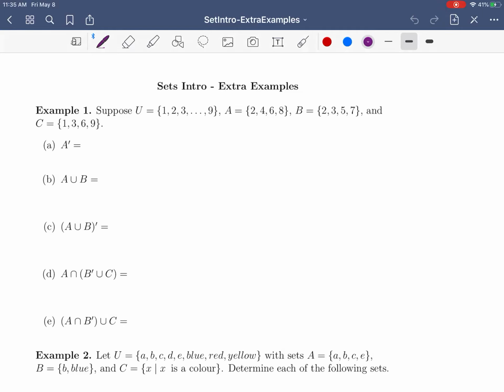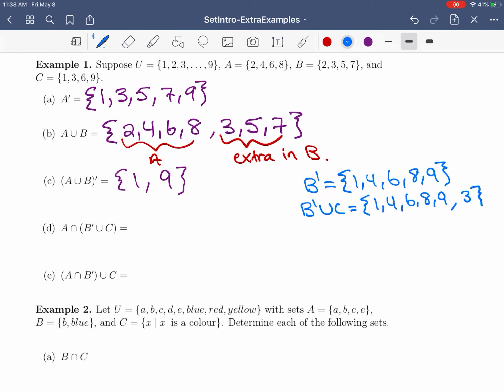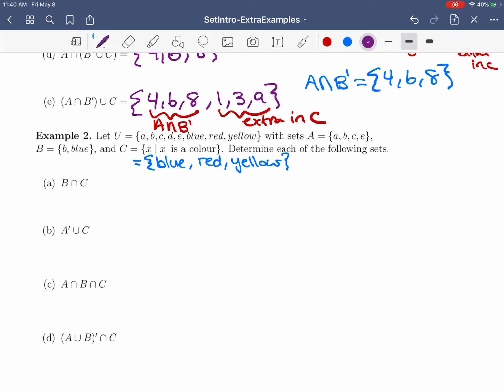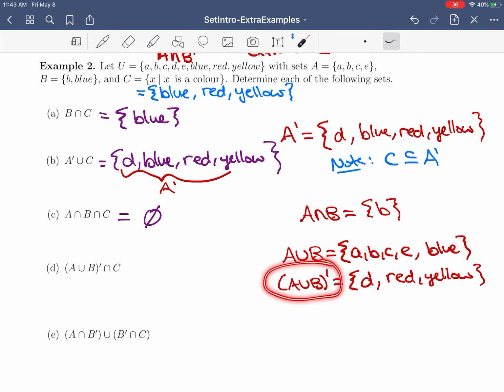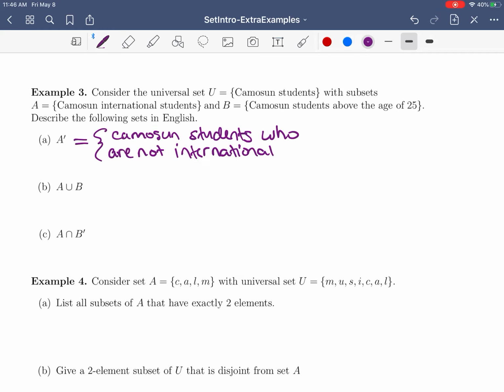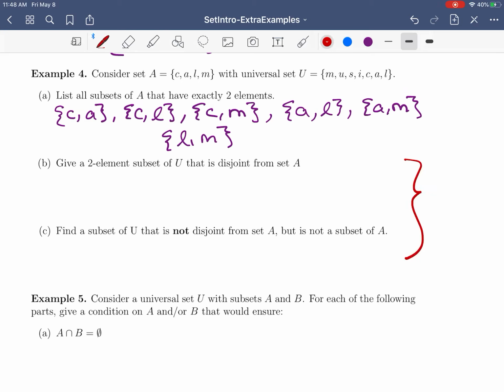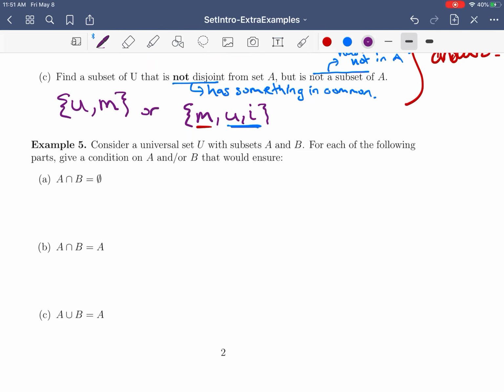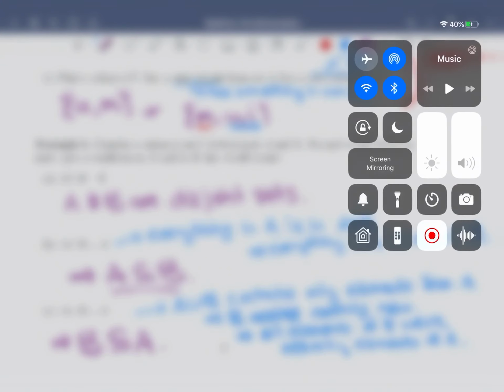Math 109 — Section 1.1 - Sets - Extra Examples